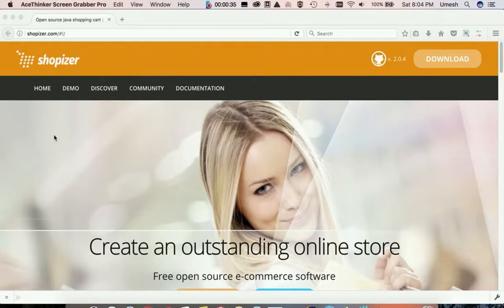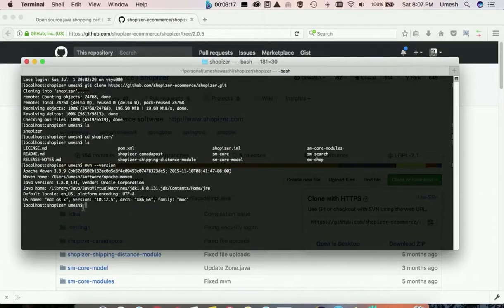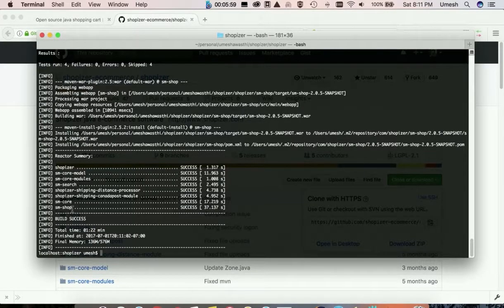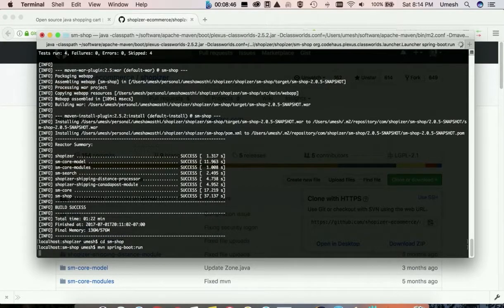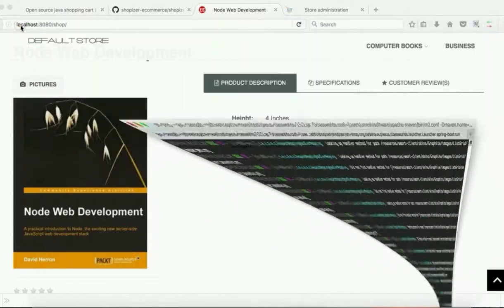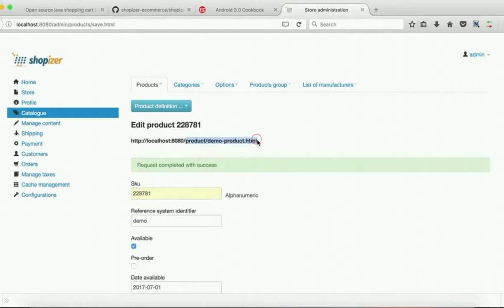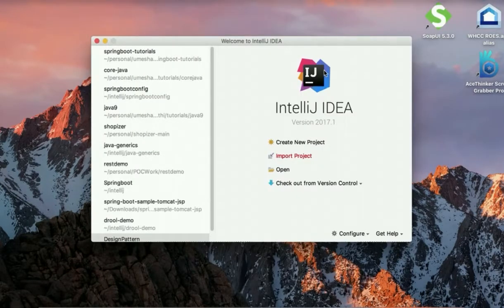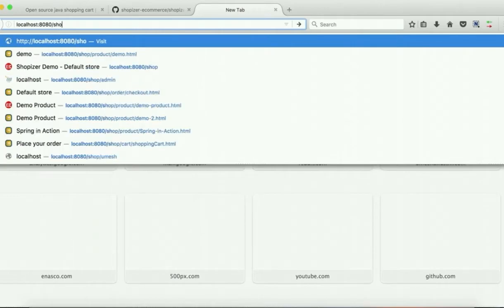Shopizer Setup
Learn How to build ,setup and run Shopizer. Learn how to setup Shopzier in your local development environment.